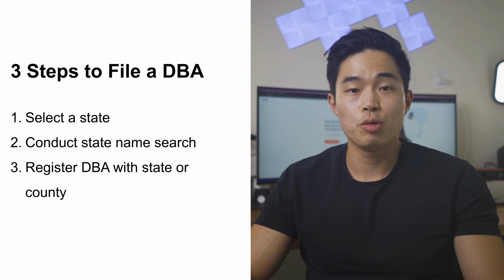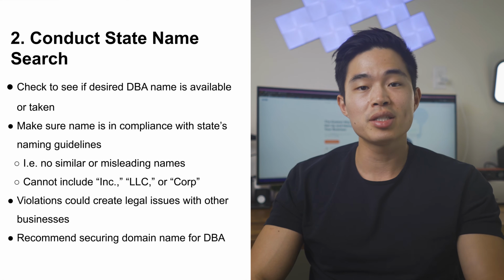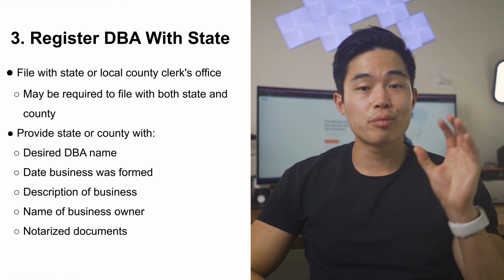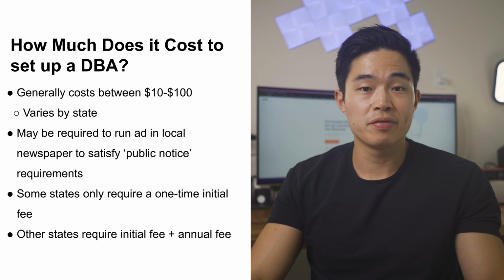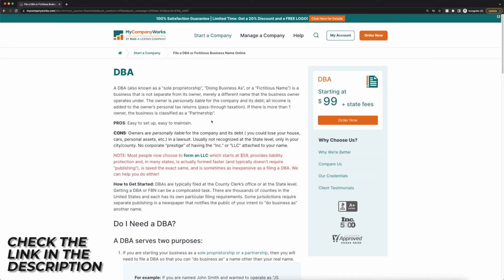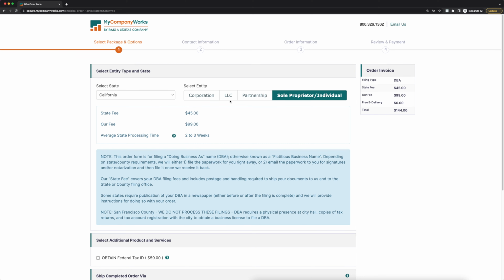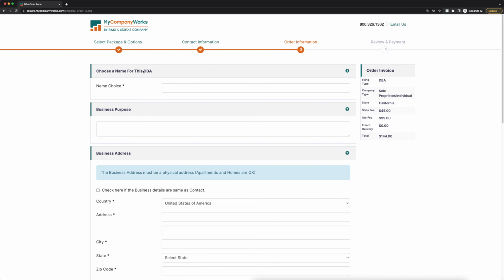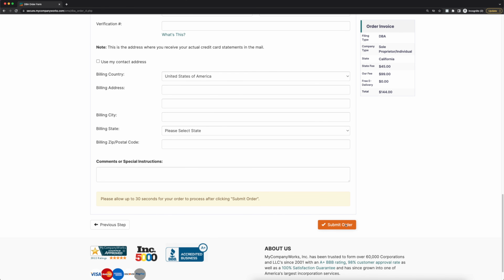The BEST Way to File a DBA In 3 Steps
In this video, I'll show you guys how to file a DBA in the least amount of time possible, as well as the cheapest method.

Our favorite business must-haves:
💳 Best business credit cards:

Be sure to watch all the way through the video for a full explanation on everything you need to know about DBAs, and a walkthrough on how to file one with MyCompanyWorks. The reason why MyCompanyWorks is so good is because you don't actually need an LLC or a Corporation to file one with them.

Feel free to reference this video at any time or use this video while setting it up yourself!

-Charlie

Timeline:
0:00 - Intro
0:19 - What Is A DBA?
1:12 - The 3 Steps
1:37 - Step 1
2:06 - Step 2
2:47 - Step 3
3:20 - How Much Does It Cost?
4:19 - MyCompanyWorks Walkthrough
7:08 - Conclusion